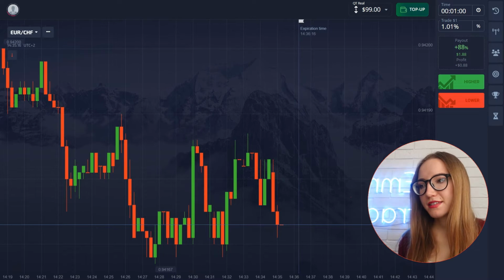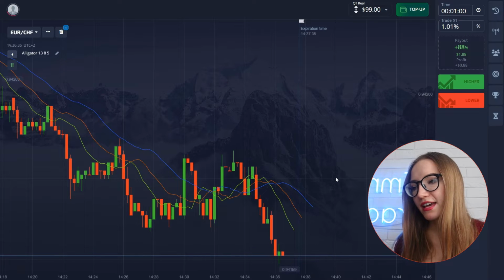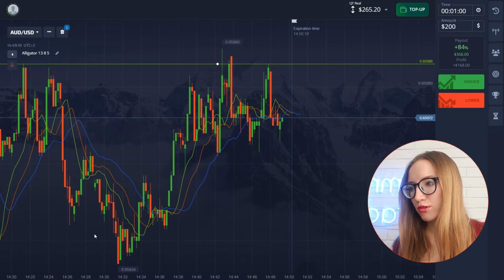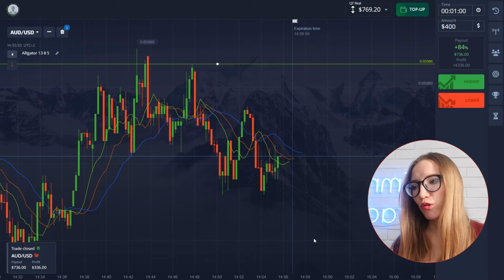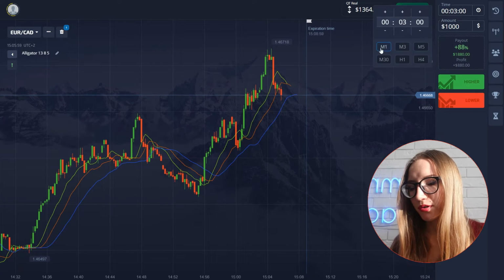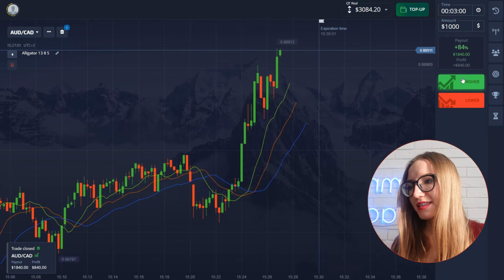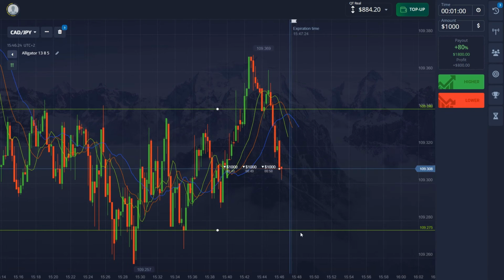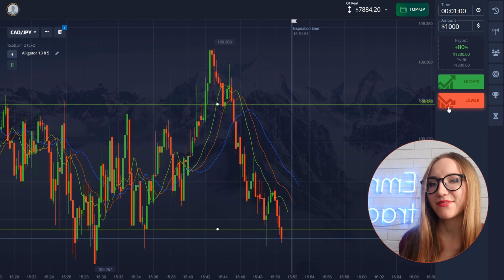ALLIGATOR INDICATOR BINARY OPTIONS TRADING STRATEGY | POCKET OPTION $99-$7884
0:00 Greeting
0:30 How do you join my private signal chat room
1:14 $99 to $178 (deal + explanation)
2:47 $178 to $265 (deal + explanation)
3:25 $265 to $433 (deal + explanation)
4:00 $433 to $769 (deal + explanation)
4:34 $769 to $1364 (deal + explanation)
5:15 $1364 to $2244 (deal + explanation)
6:08 $2244 to $3084 (deal + explanation)
7:01 $3084 to $3884 (deal + explanation)
7:48 $3884 to $6284 (deal + explanation)
8:45 $6284 to $7884 (deal + explanation)